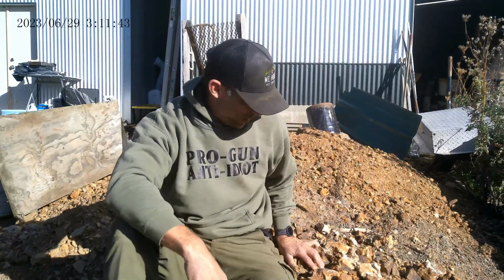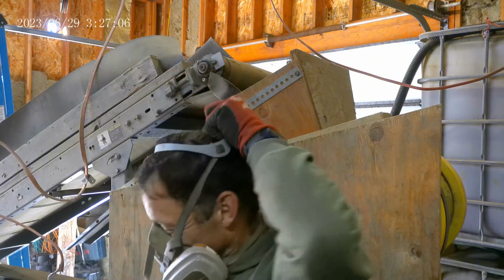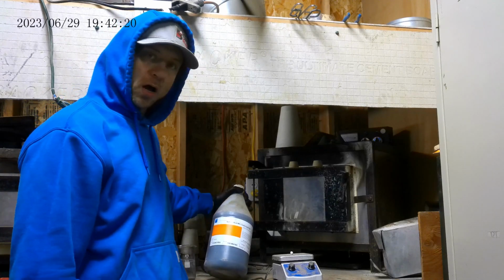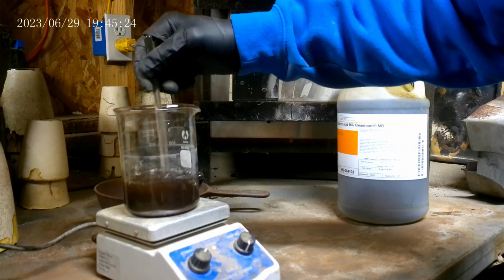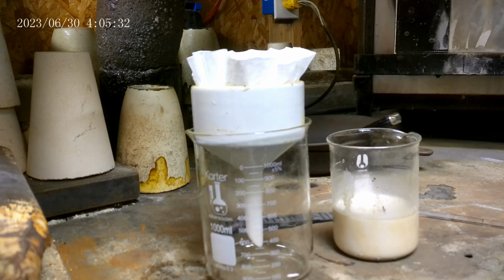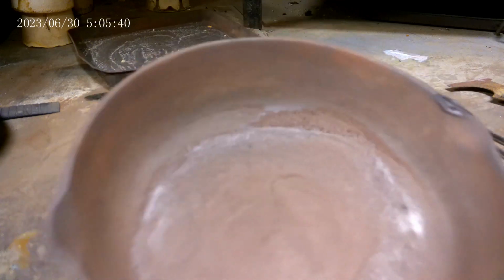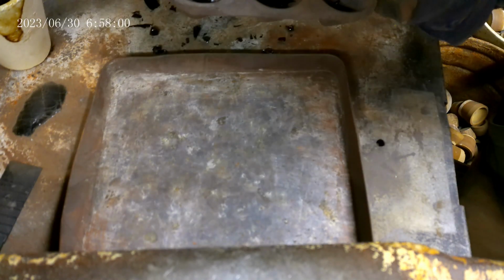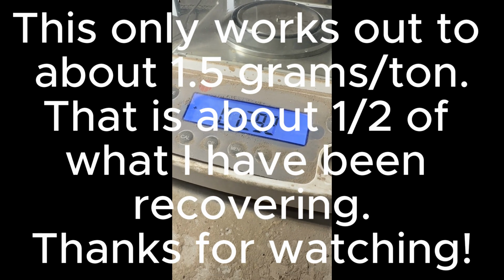Sulphuric Acid Pre-Treatment Test On Concentrates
I am still trying to figure out why I can't recover anywhere near the assay values on this ore.
This time I tried pre-treating the concentrates, after roasting, with sulphuric acid to see if it would improve the recovery in my smelt.